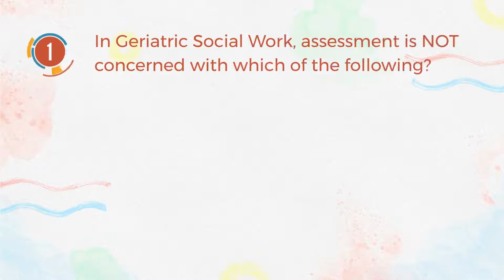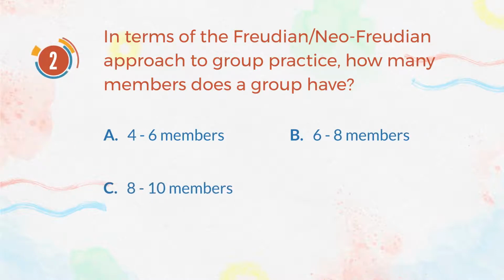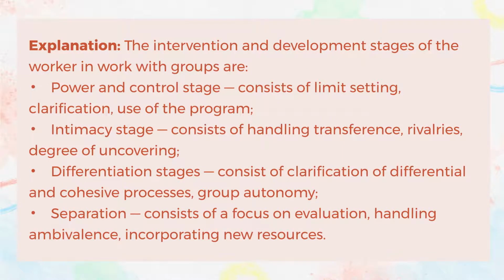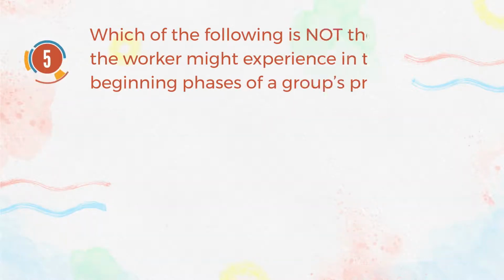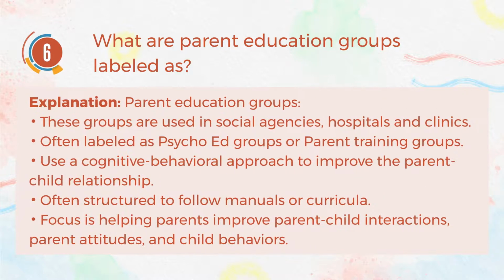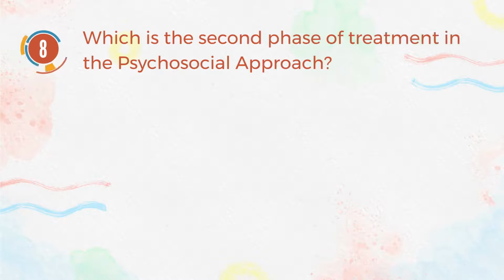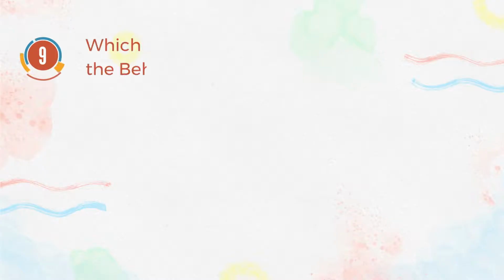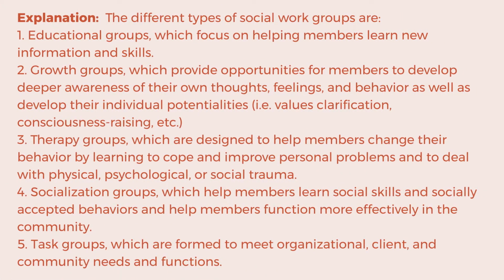HOW TO SCORE OVER 90% ON ASWB LCSW EXAM - Psychotherapy, Clinical Interventions | TruePrep.net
Today topic: Psychotherapy, Clinical Interventions, and Case Management

About ASWB LCSW exam
The ASWB exams provided by the Association of Social Work Boards are used in every U.S. state, as well as the District of Columbia, the U.S. Virgin Islands, and the Canadian provinces of Alberta and British Columbia. ASWB develops and maintains four categories of social work licensure examinations: Bachelors, Masters, Advanced Generalist, and Clinical.
The ASWB LCSW is one of four licensing exams administered by ASWB. The ASWB LCSW is typically taken by social workers who are in the process of completing a supervised practicum in a mental health/clinical work context.